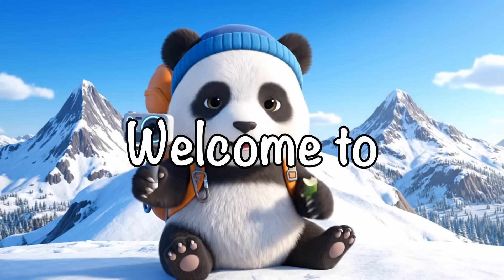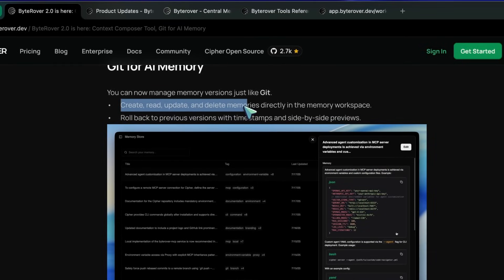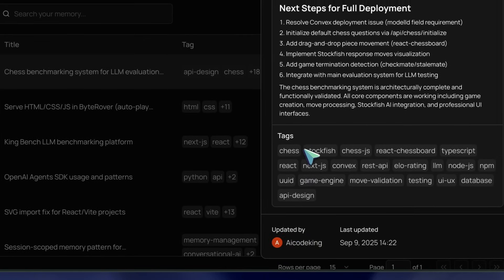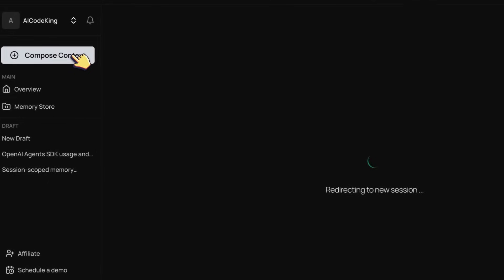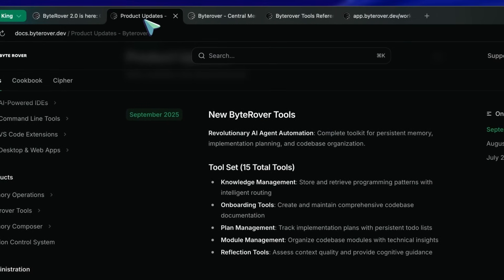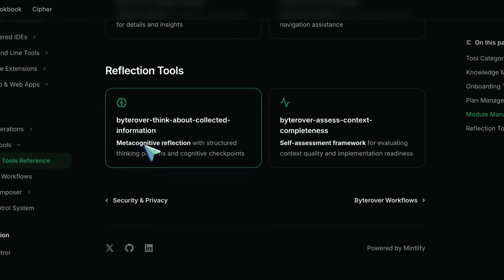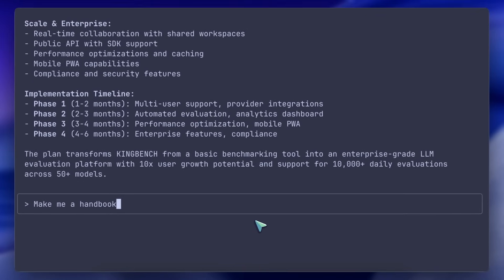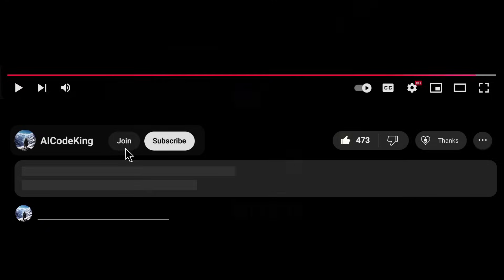Git Memory+Context Composer+15 MCP Tools: This is THE BEST Memory System for YOUR AI!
In this video, I’ll walk you through ByteRover 2.0—the update that brings Git-style version control for AI memories, a new Context Composer, and 15 MCP tools to keep your coding agents aligned across teams and projects.

Key Takeaways:

🚀 Git for AI Memory adds real version control to agent context with history, side-by-side diffs, revert, and fork support.

🧠 Context Composer builds precise memory from docs, PDFs, images, and chat, with a cleaner, more controllable workflow.

🔌 Integrations connect Slack, Jira, Figma, and More so your agent can pull context from where your team works.

🛠️ 15 MCP tools automate workflows: knowledge management, onboarding, plan tracking, module docs, and reflection with relevance scoring.

🤝 Team-ready traceability lets you share, sync, and audit who changed what and why—preventing accidental overwrites.

🧩 Works across agents like Claude Code, Cursor, and Copilot to keep context unified across tools and projects.